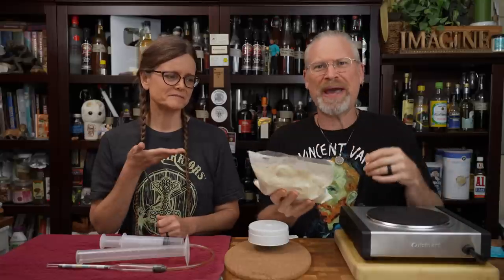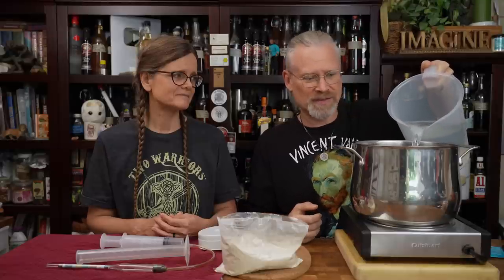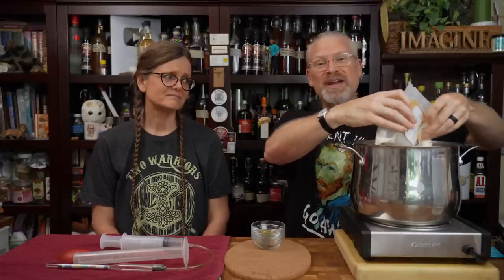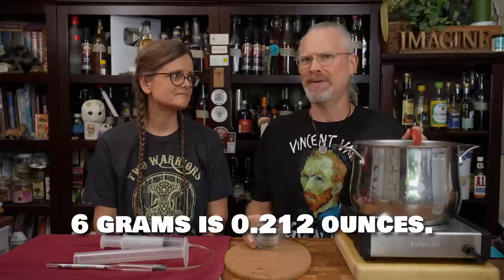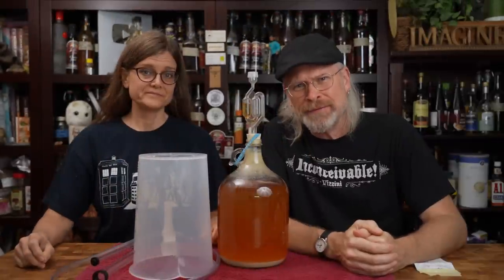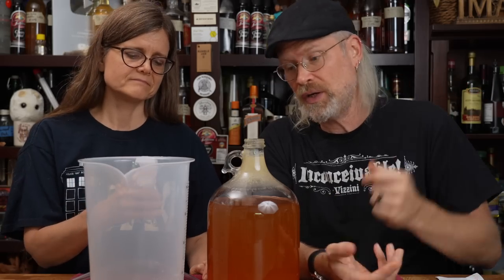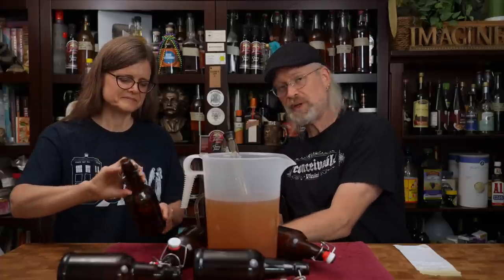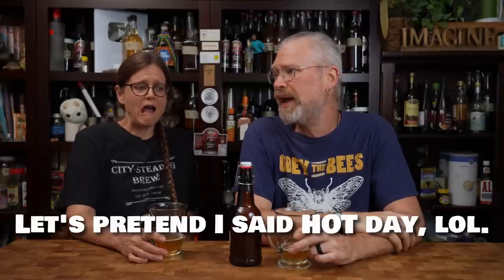Easiest Beer Recipe Ever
Easiest Beer Recipe Ever.  We don't brew a lot of beer around here, and we had some ingredients lying around so we decided to make a simple beer recipe for City Steading Brews.  Beer from a Bag.  That's right, the simplest easiest beer recipe ever.

Ingredients:
1 pound Briess Dry Malt Extract - Golden Light
3 2gram Additions of Willamette Hop Pellets
1/2 Packet Safale S04
1 ounce (28 grams) Sugar
Our Favorite Pitcher
Graduated Cylinder
Brew Bag
Digital Thermometer
1 Gallon Fermenter with Airlock
Solid Bung
Auto Siphon
Bottling Wand
Beer Bottles
Glass Beer Mugs